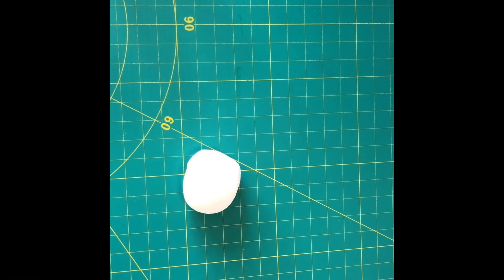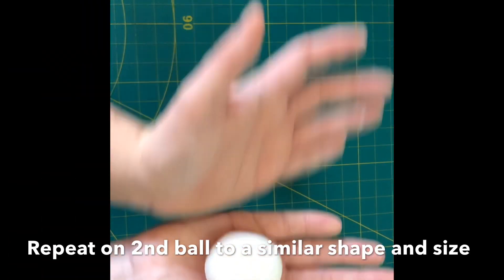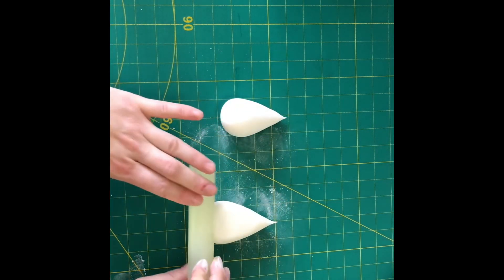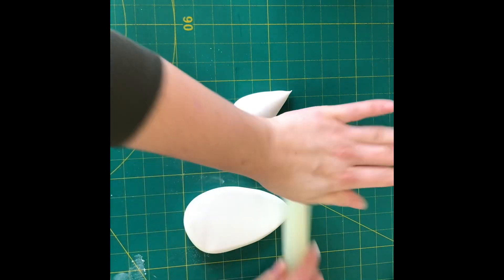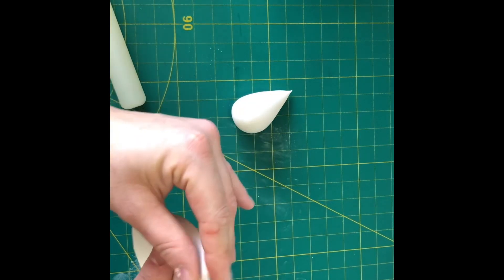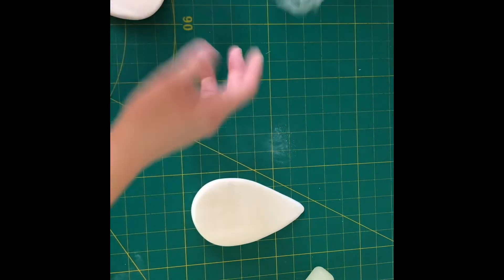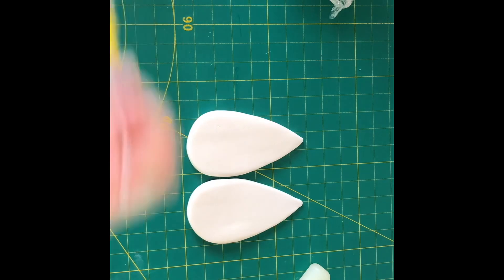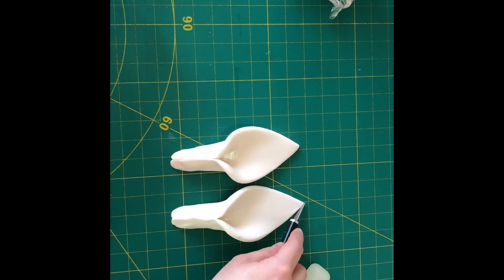Unicorn ears tutorial for decorating a unicorn cake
The tutorial is how to make the ears on a unicorn cake. A tutorial for the horn is also available on my YouTube channel.